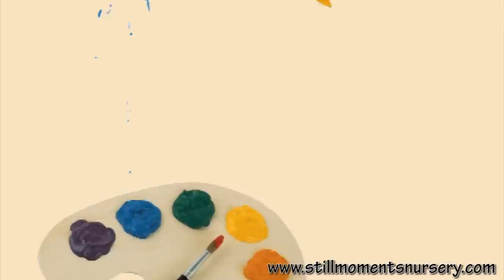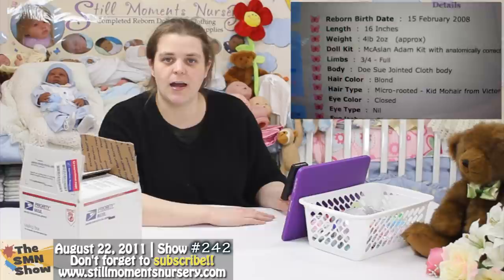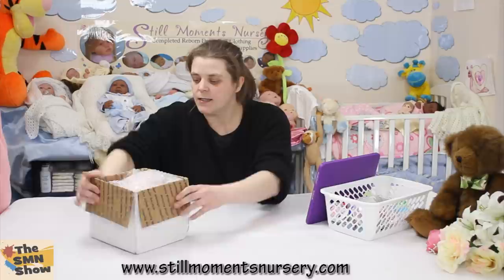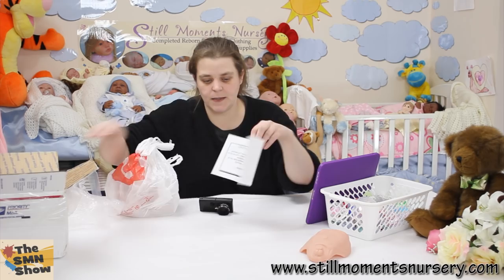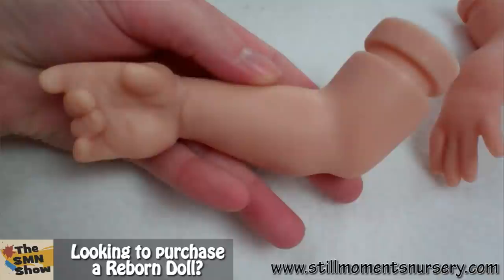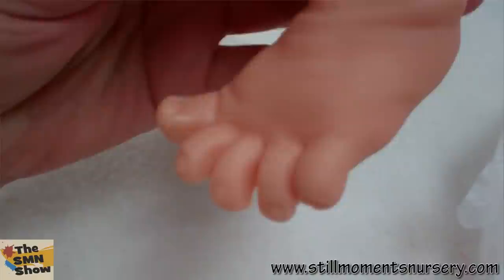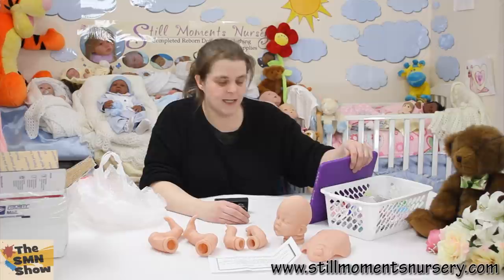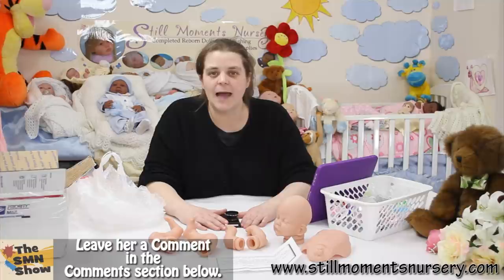Unboxing a preemie remake custom order doll kit - The SMN Show #242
I finally got the kit for another of my custom orders and this one is a remake of a past doll I made back in 2008.
I wanted to do an unboxing and show you all the kit.
The doll kit is a Adam by Sandie McAslan

xoxo